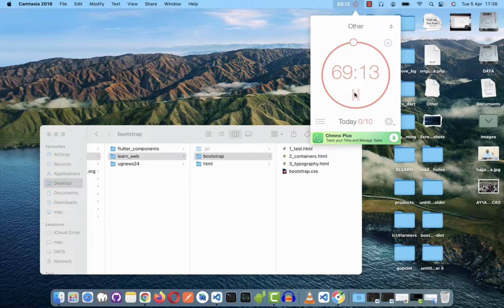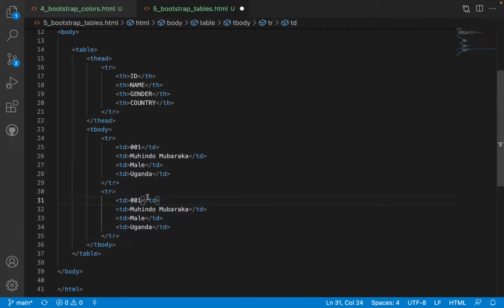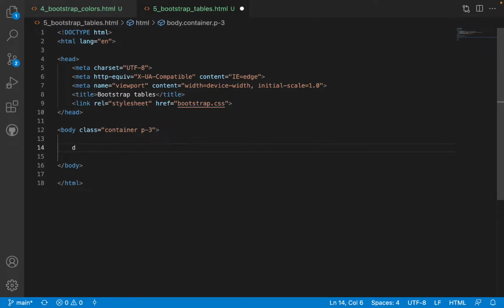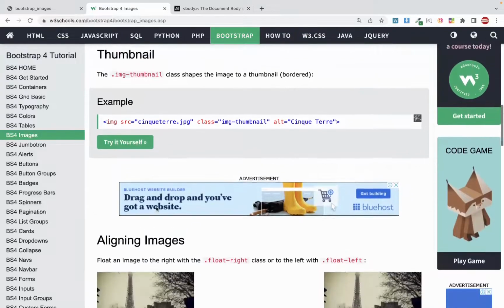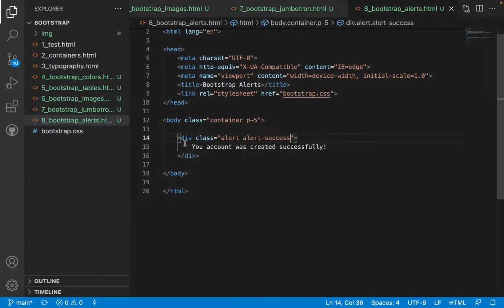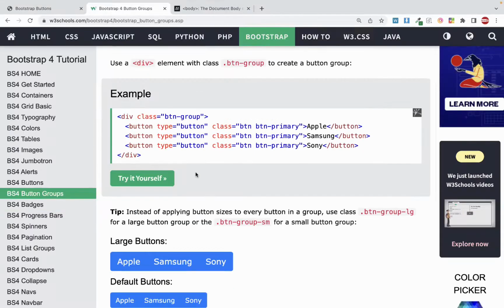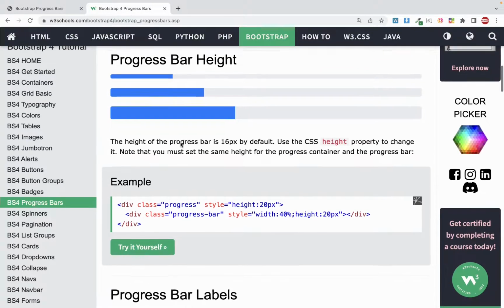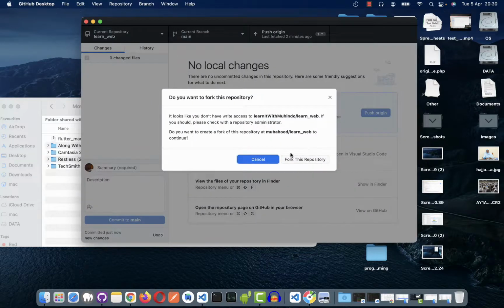Web for beginners SESSION #5 - Bootstrap Images, Tables, Alerts, Buttons, and Badges